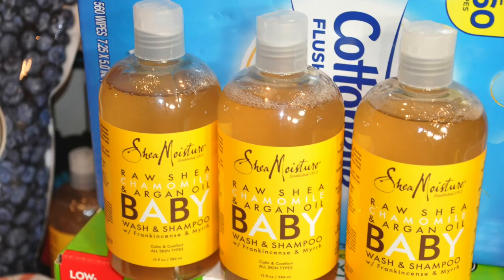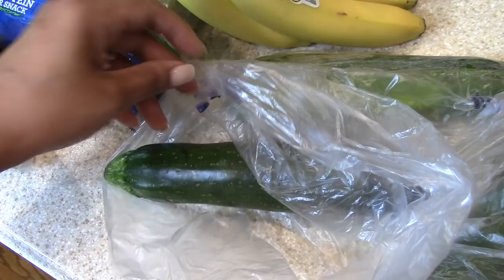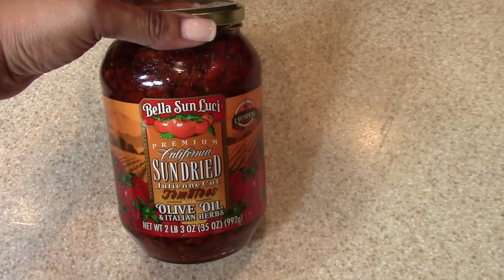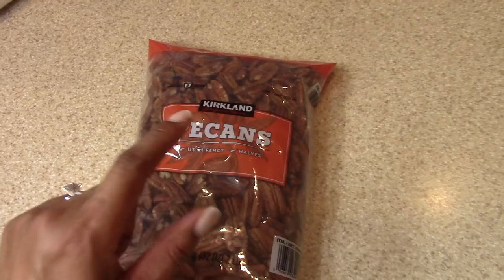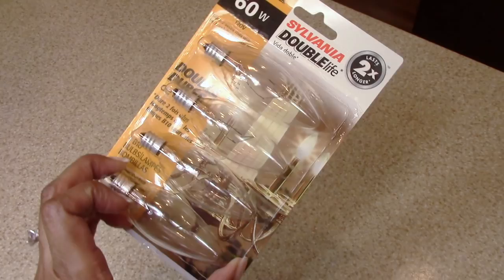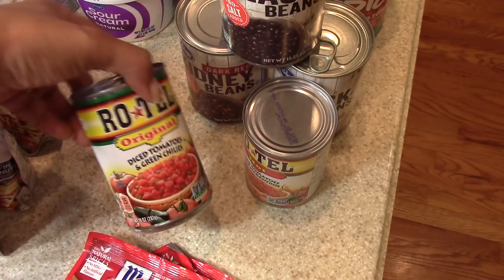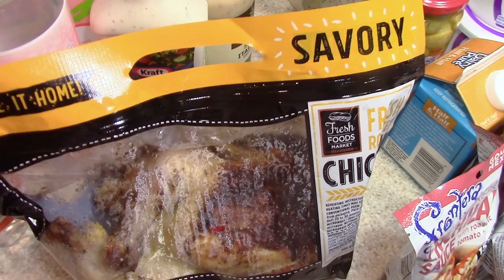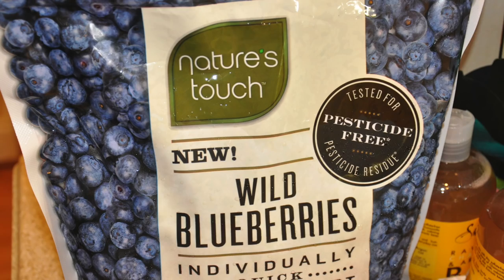Huge Costco Grocery Haul Monthly Grocery Shopping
In this video I share a huge collective grocery haul from Costco, Kroger, Walmart and Home Depot.  I also include a few tips and hacks  Enjoy!!